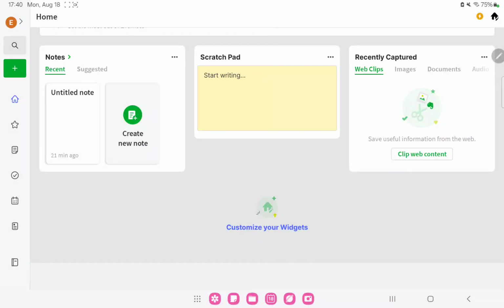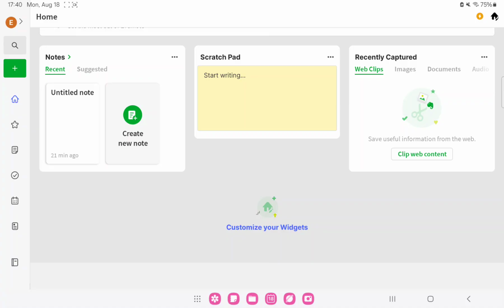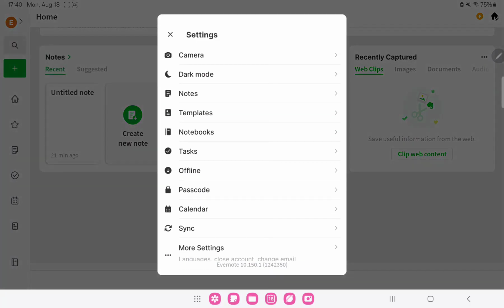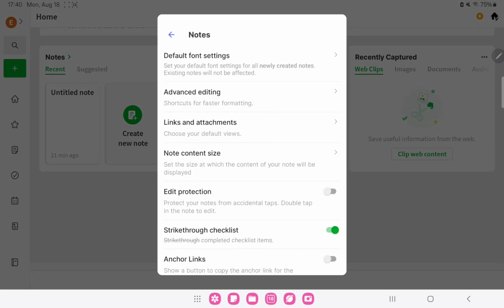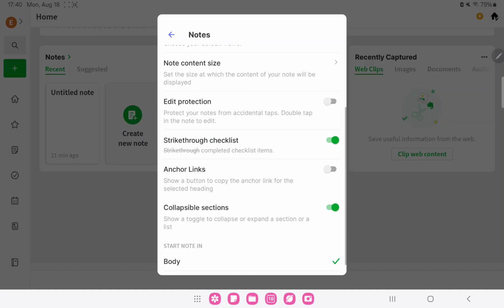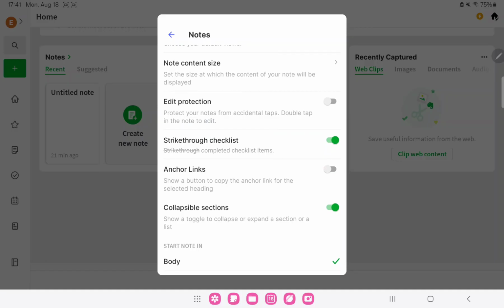How to enable strikethrough checklist on Evernote?